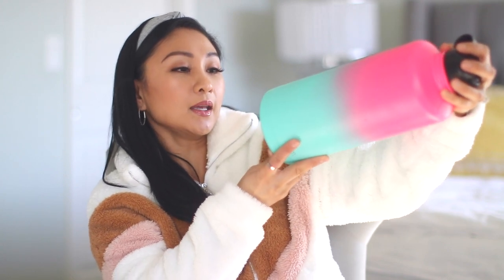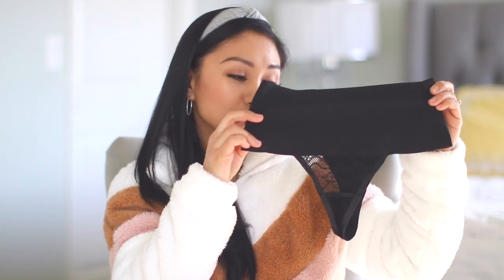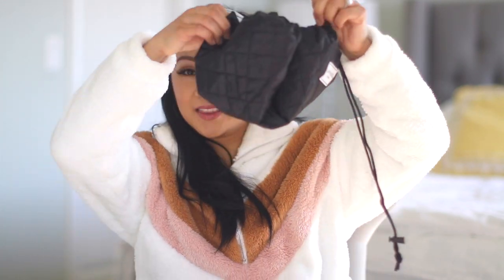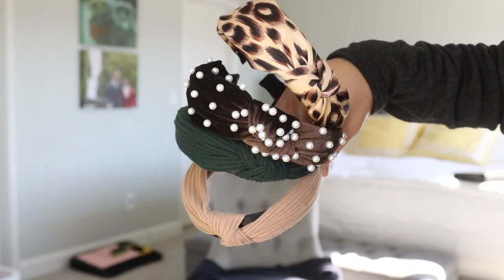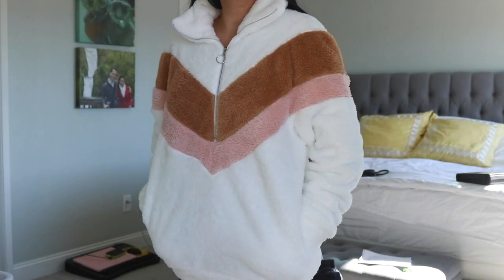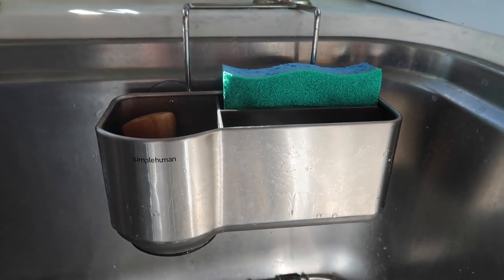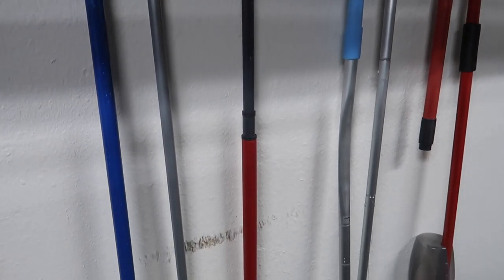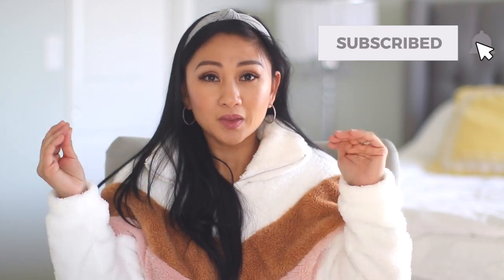AMAZON MUST HAVES 2020!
✿ My 2020 Amazon must haves:
84 oz. Simple Modern water bottle
Boba jar and straw
Spanx thong great for lower belly
Pearl headband
Tongue scraper
High decibel blocking ear plugs
Simple Human sink caddy
Broom organizer
Pop socket attachment
Messy Bun Getting Things Done List Notebook

✿ My lashes are Lashify!  It's a DIY eyelash extension kit I recently bought!  I'm going to do a dedicated video.  I'm wearing C14 and C12 in the inner corner of my eyes. :D Here's my invite it gets you $20 off your kit and I get points which allows me to collect to redeem for lashes